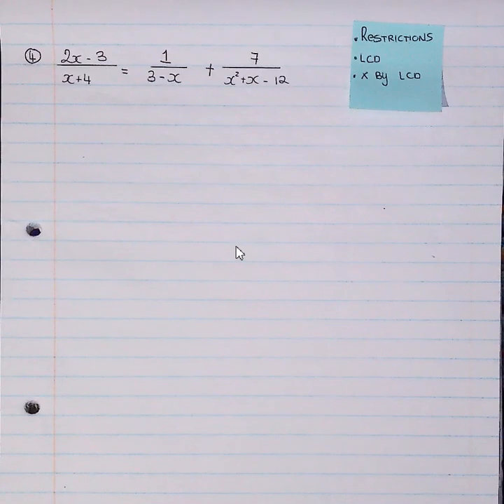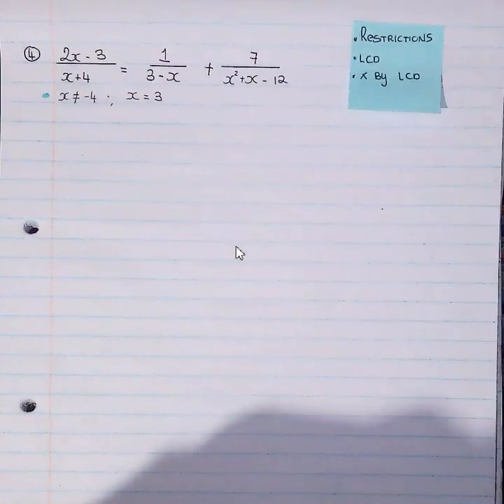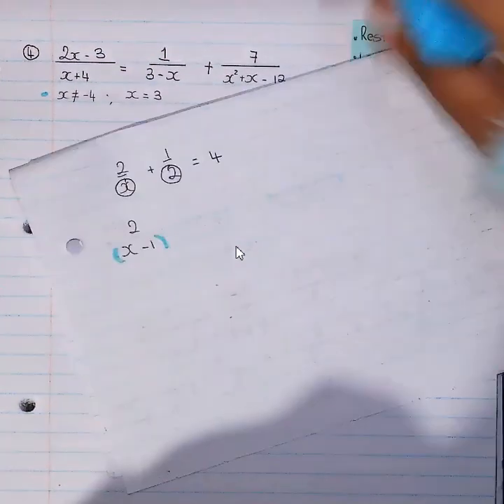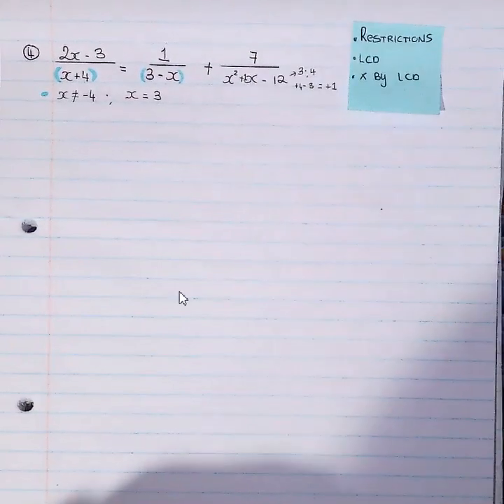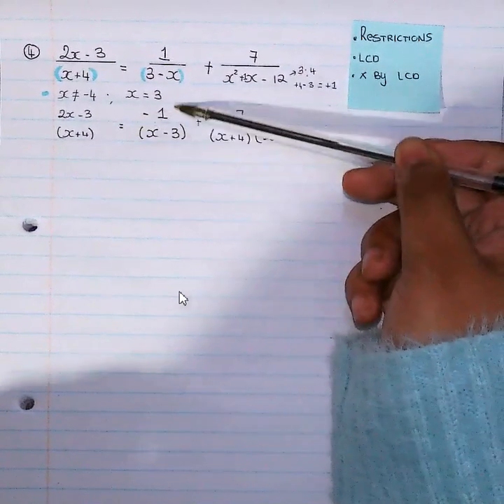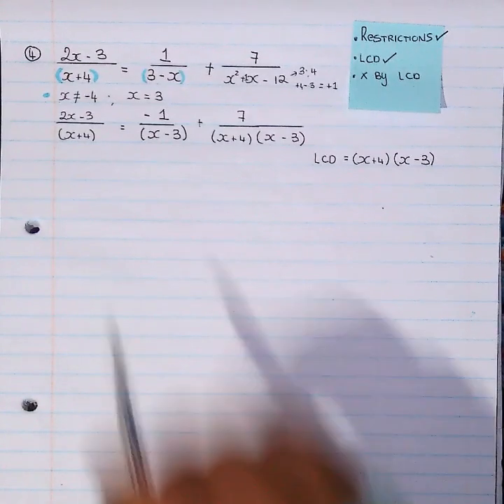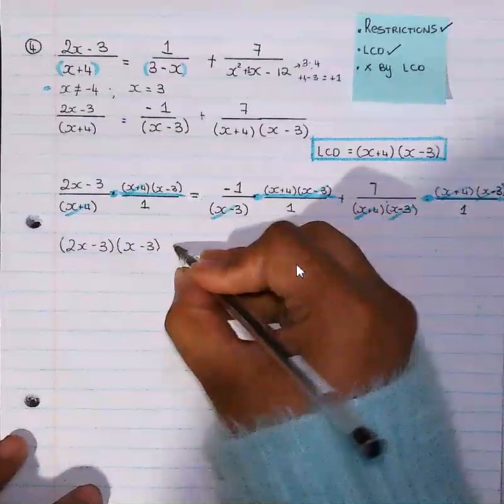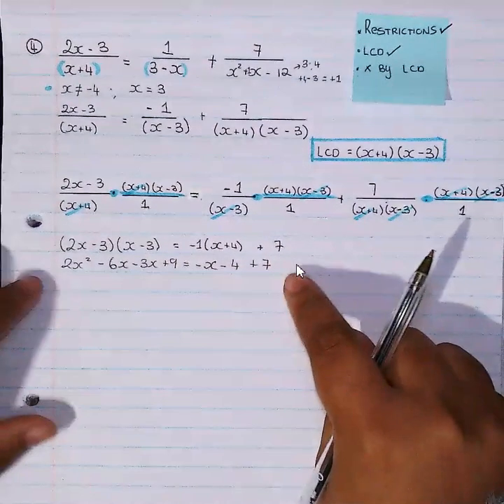EQUATIONS: FRACTIONS EXAMPLE 4